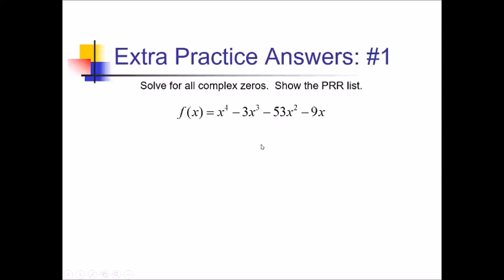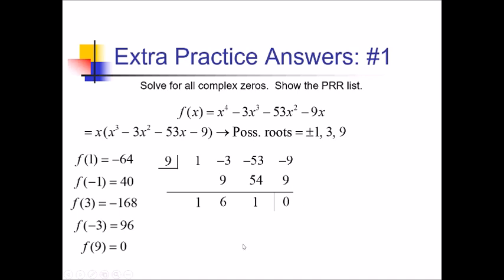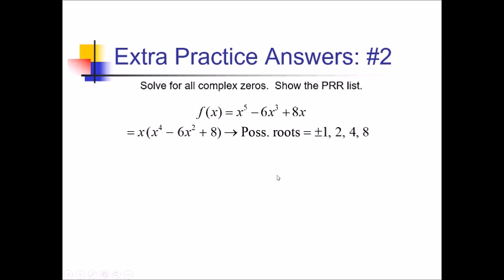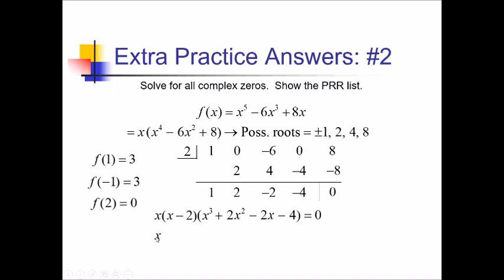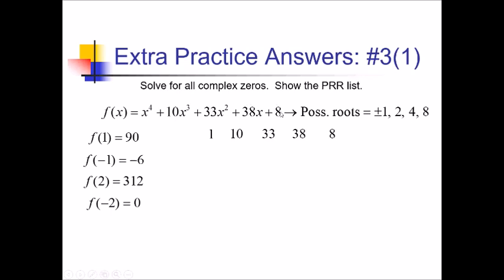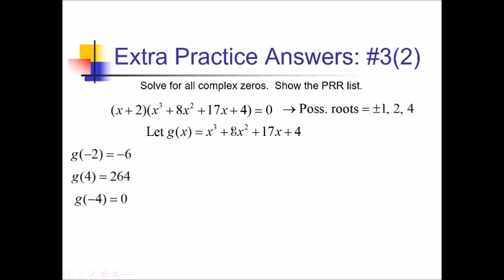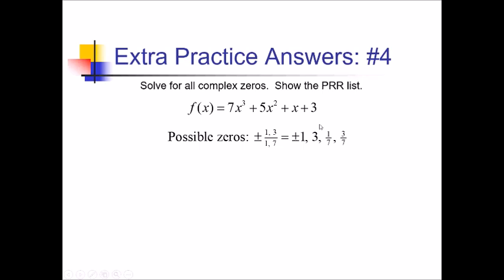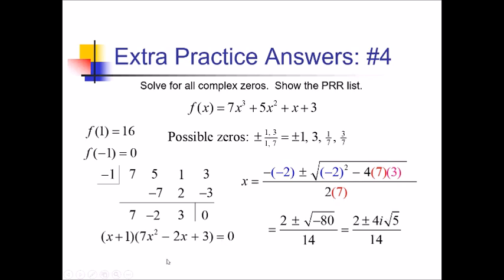Rational Roots Theorem: Problem Set #4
Worked problems showing how to find zeros of polynomials using the Rational Roots Theorem.

Go here for a PDF and handout to go along with this video